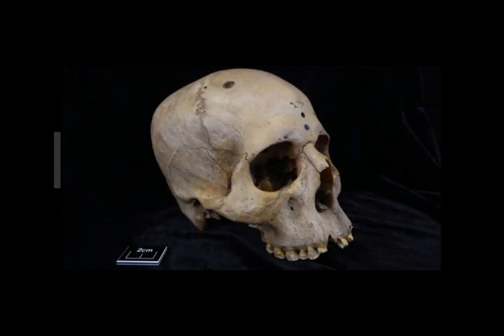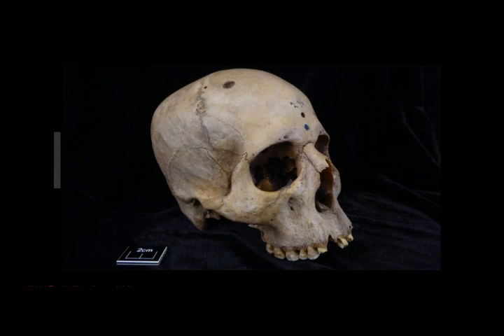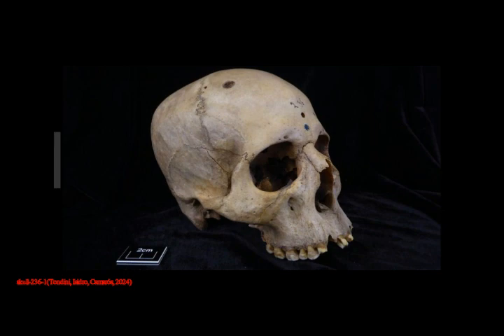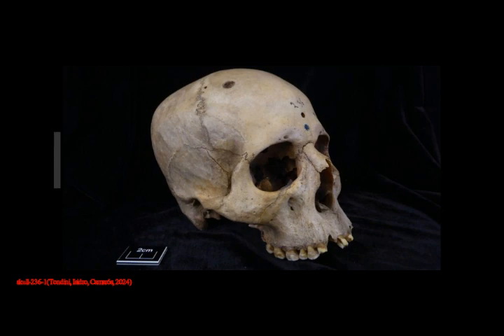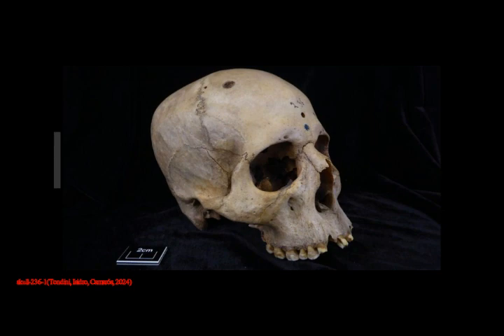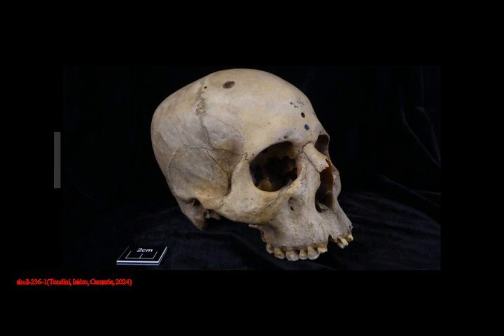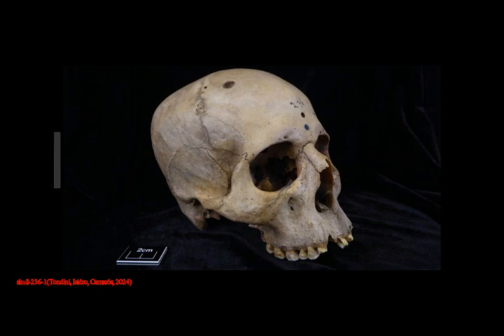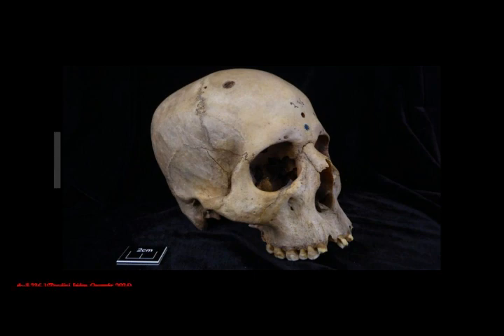Ancient Egyptian Skull Found Riddled With Tiny Cut Marks. This Could Be Why!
3) FACEBOOK:  f / mlordandgod2..  .!
4)TWITTER:      / mlordandgod​​​​​​..  .
Thumbnail image - skull-236-1(Tondini, Isidro, Camarós, 2024).jpg